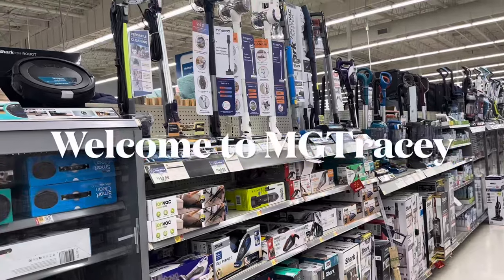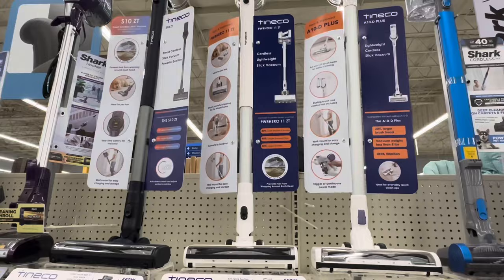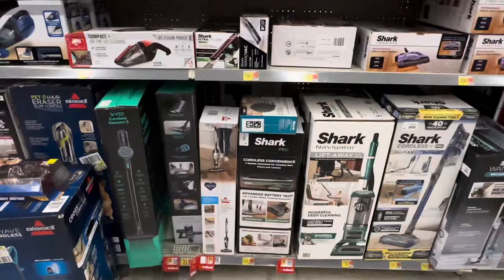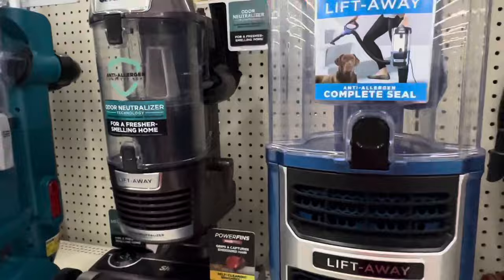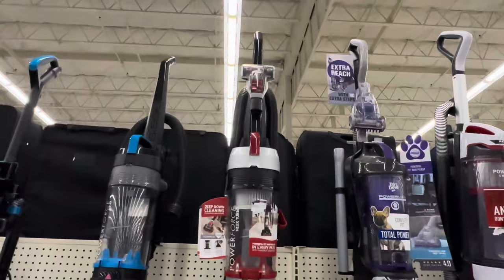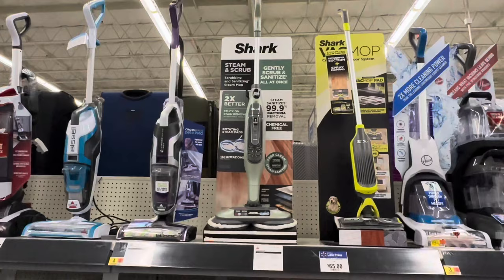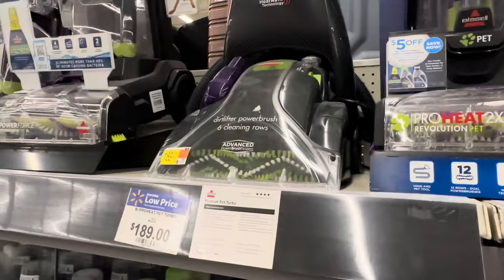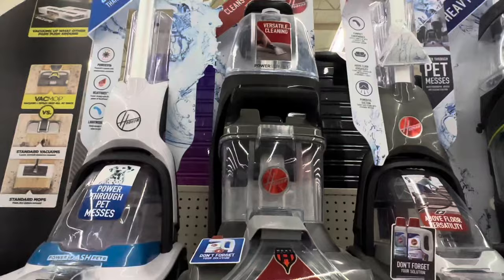Walmart latest vacuum and carpet cleaner range . Fall 2023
Join me in looking at the current Walmart vacuum range in 2023. walmart shark hoover . I made this video to help people decide on a vacuum. I had a hard time finding a video that made me feel like I was there in the store. Hope it helps a little. 👍🏽 How much you spend depends on your vacuum needs. If you have someone with asthma in your household then vacuums under $100 don't seem to have multi-level filters and put a lot of dust back into the air. If you have a larger house then the battery options may not be for you and a corded model would be better. Spending $200 on a corded lift-away Shark would suit most families. Remember to change or wash filters every month. $200 will also get you an effective carpet shampooer! For me having tried many round robot vacs, there are too many compromises. They don't do thicker carpets well, keep missing areas, take too long or just get stuck. If you live with pets or someone with long hair, choose a two-brush vacuum otherwise you will spend your life with scissors cutting off the long hair wrapped around the floor brush,